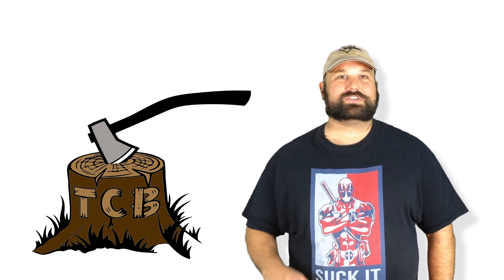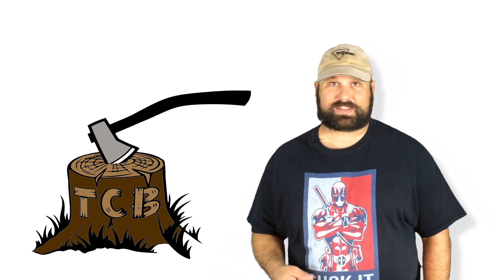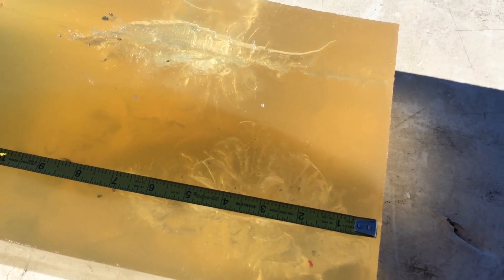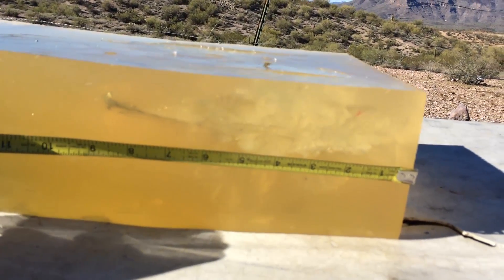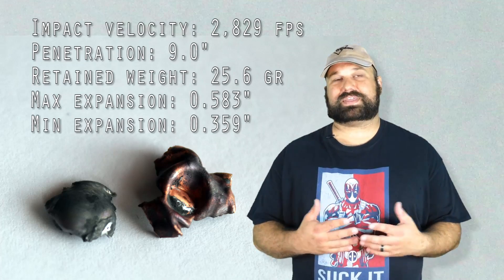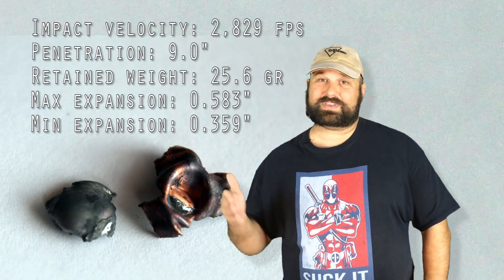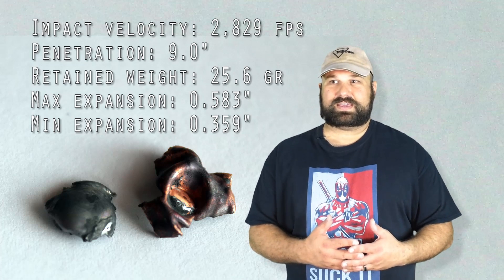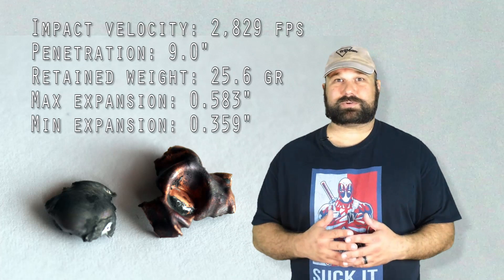5.45x39mm gel test: Hornady 60 gr VMAX